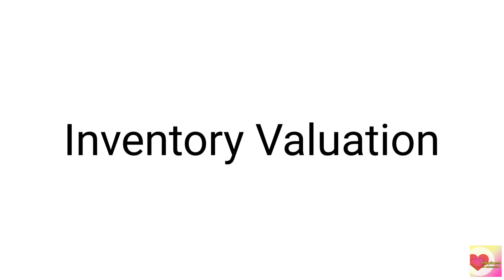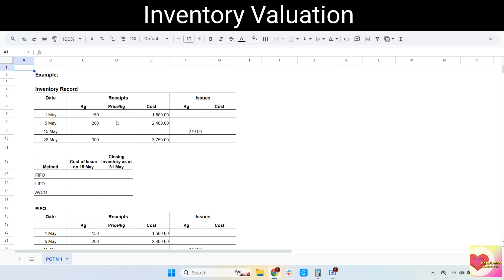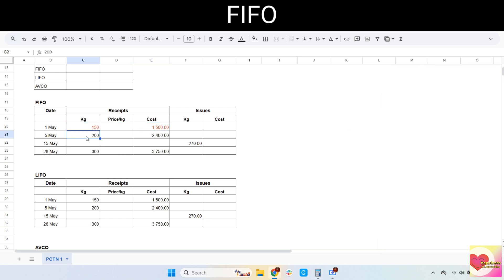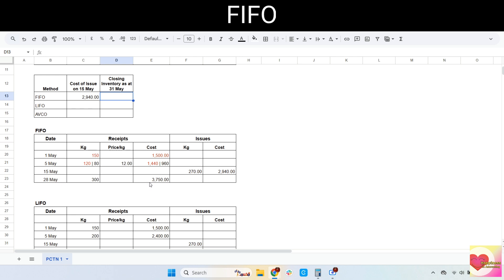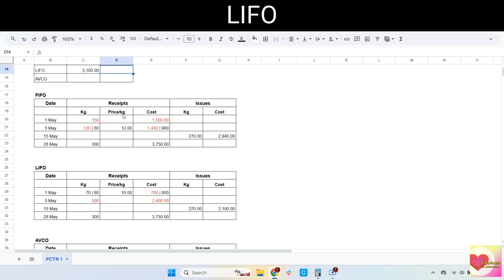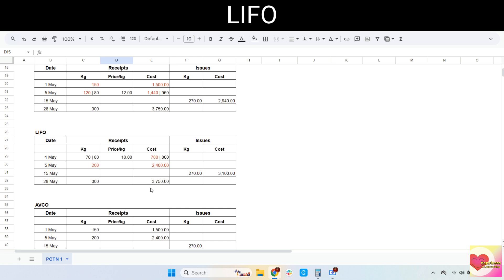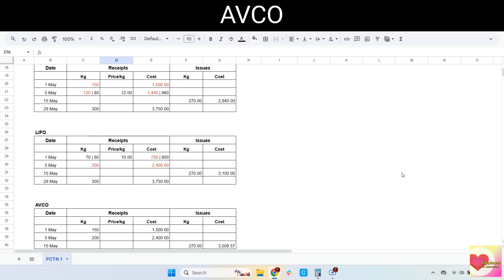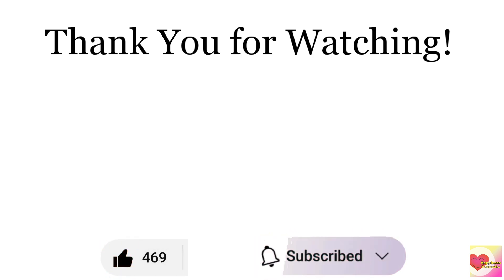AAT Level 2: Principles of Costing - Inventory Valuation- FIFO, LIFO & AVCO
Hi! I have created Happiness in Accounting channel to help learners in studying AAT Level 2 Certificate in Accounting.
I will be sharing some tips and advice on how I've studied the units, and how I've answered example questions.